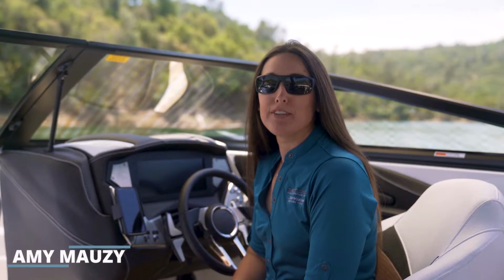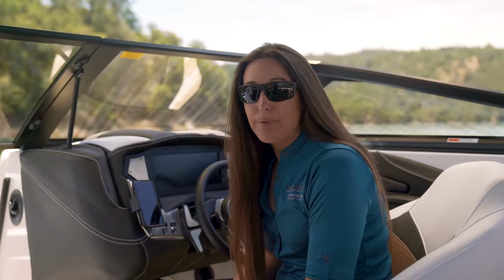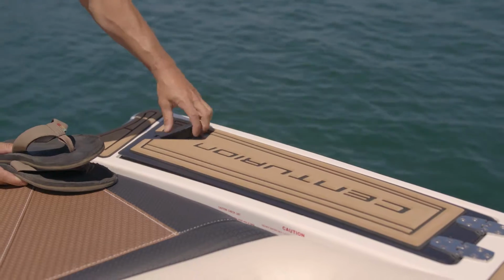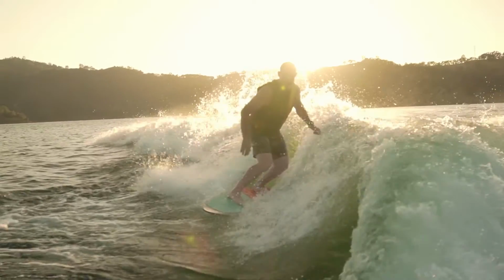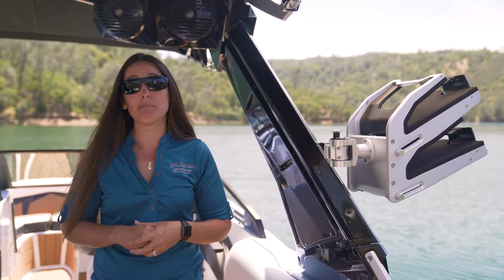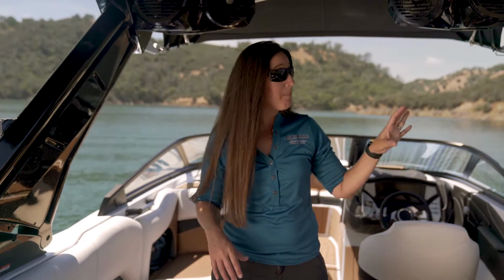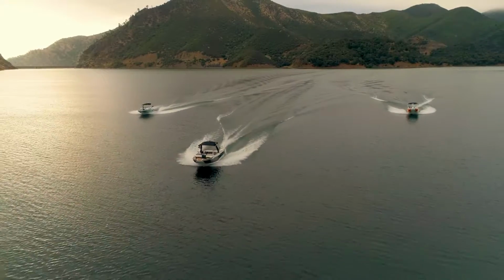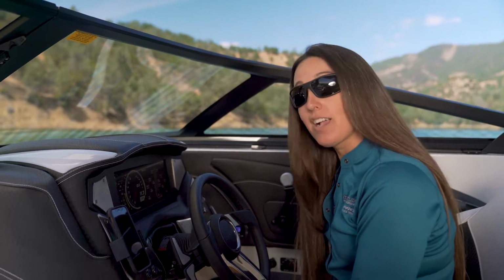Walkthrough Fi25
Amy Mauzy takes you on a walk through of the Centurion Fi25